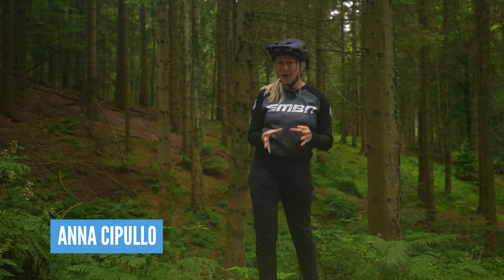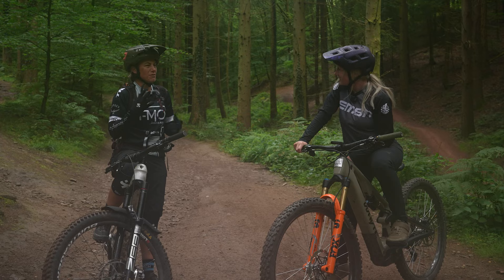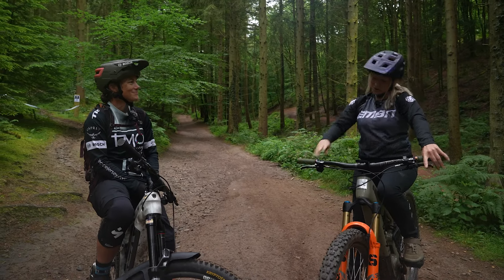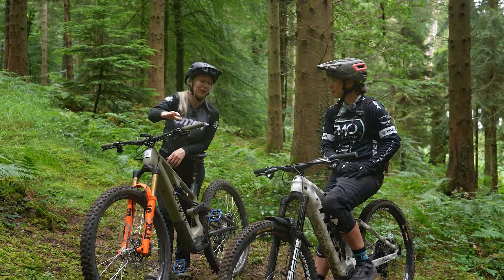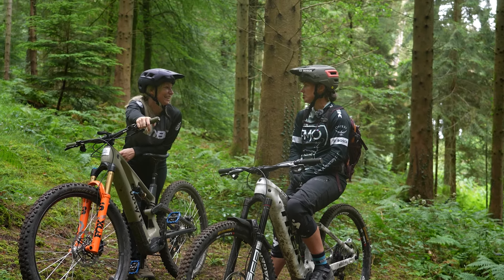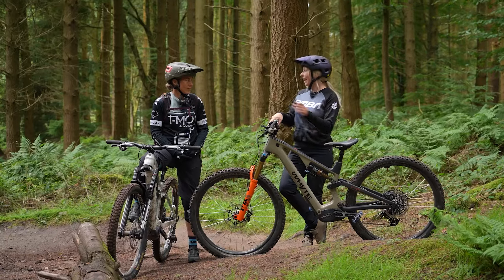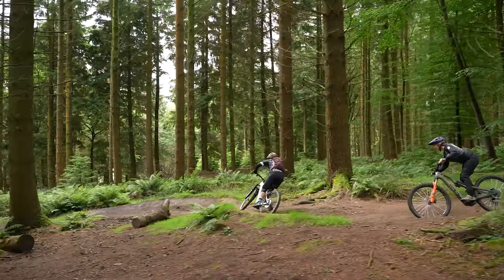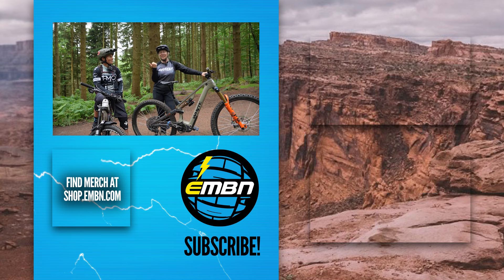eBike Skills With World Champion Tracy Moseley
Anna met with UK MTB Legend Tracy Moseley to get some tips and tricks on improving her eMTB riding. Tracy is an Ex Downhill & Enduro World Champion who has now set her sights on eBikes! As well as being an ambassador for Bosch Tracy has landed on the podium for every EDR-E race she has entered. So who better to get climbing tips and descending pointers from?

⏱ Timestamps ⏱
00:00 - Welcome!
00:26 - What has the EDR-E World Cup Been Like Recently?
01:57 - Tracy’s EDR-E Race Bike
03:17 - How Have EDR-E Stages Evolved?
04:42 - Pro E-MTB Climbing Tips
07:50 - Tyre Pressure & Motor Mode Tips
10:16 - Pro E-MTB Downhill Tips

What would you ask Tracy Mosely about eMTB's?

📹  What’s The Best eBike For Bike Park Shredding? 👉 youtu.be/yrNeePavTXU

Better Late than Never - Matt Large
Counterbalanced - Dusty Decks
Jazz Bars - Dusty Decks
Woodwind Saga - Dusty Decks

- The know-how…
- The skills…
- The tech…
- The inspiration…